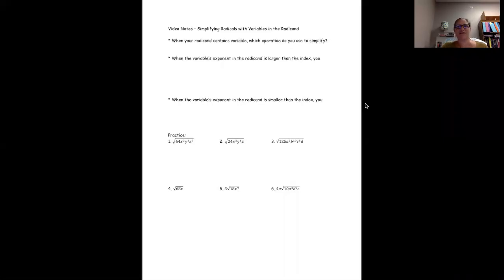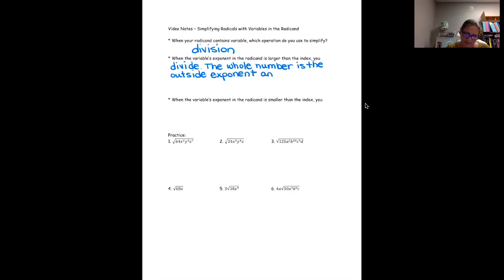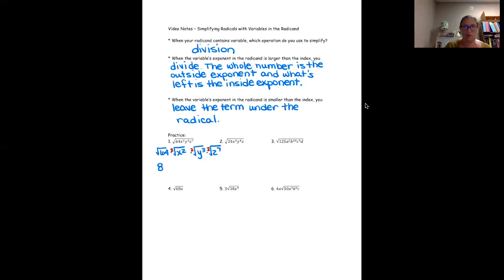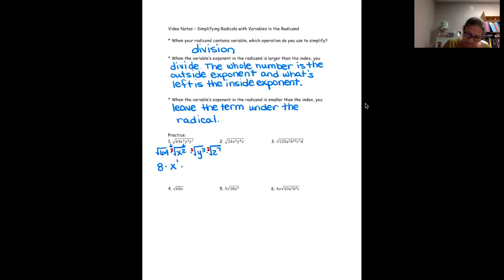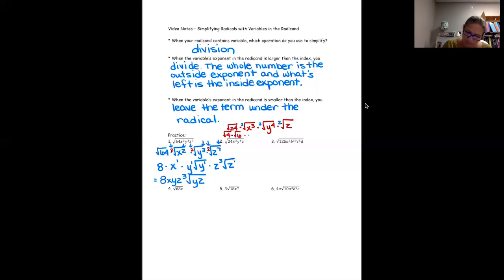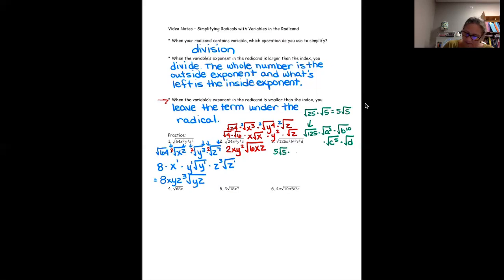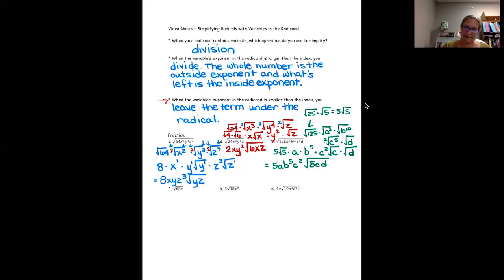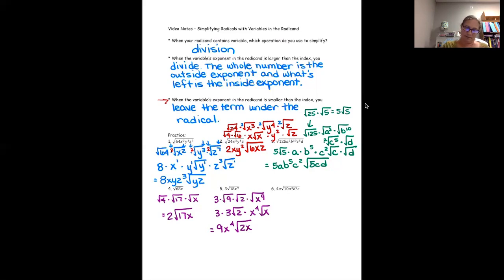Simplifying Radicals with Variables video